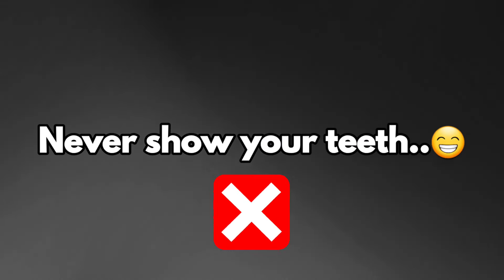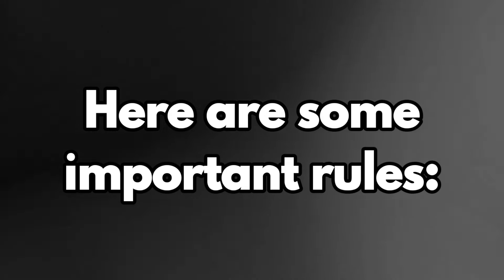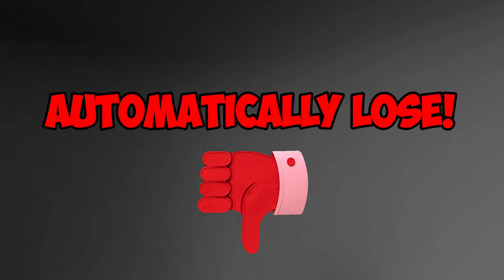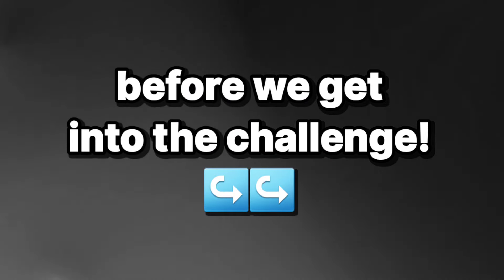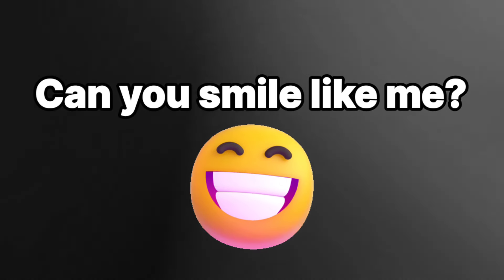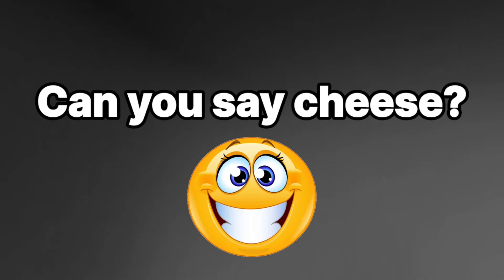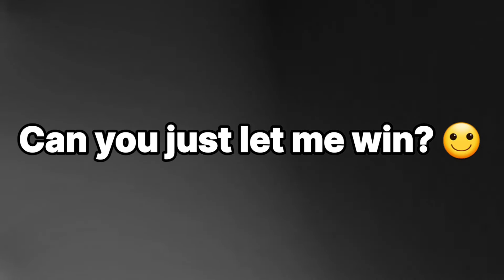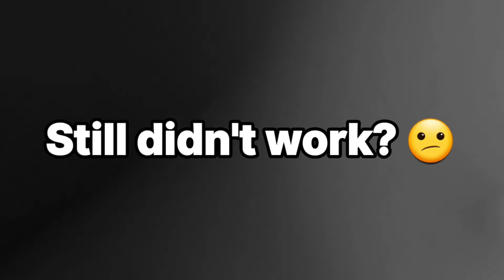Don't Show Your Teeth while watching this video...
Can you resist your urge to show your teeth in this video? Let's find out! 🤞